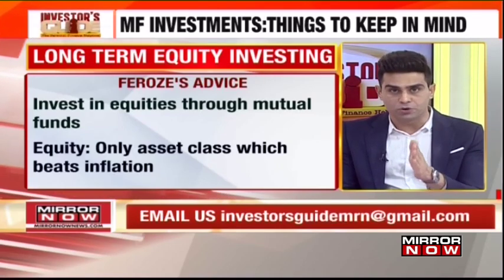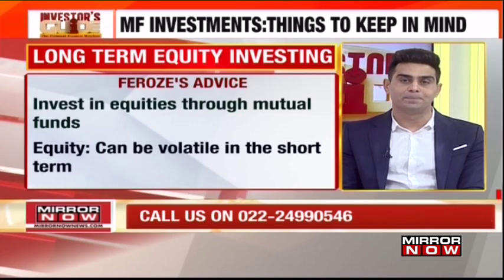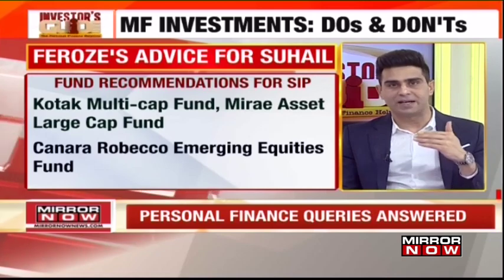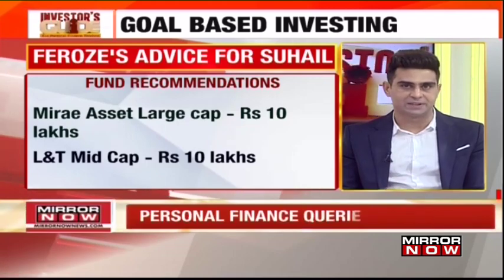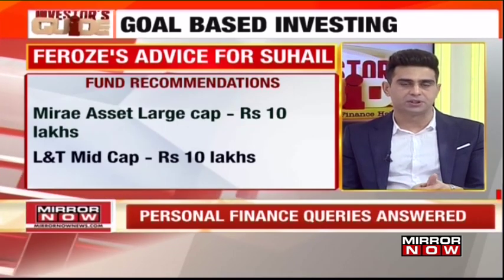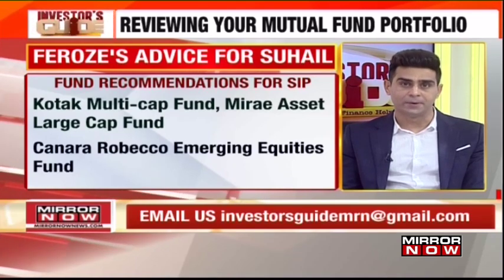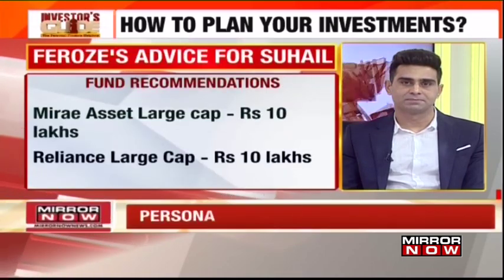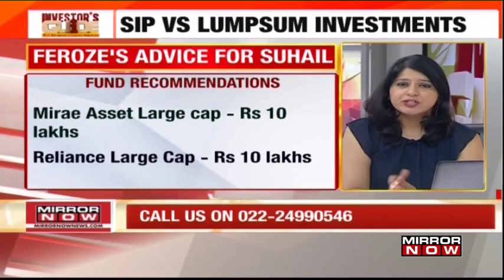What should you consider while choosing a Mutual fund? | Feroze Azeez's advice for the investors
Wondering what should you consider while choosing a Mutual fund?

Here's Anand Rathi Private Wealth Deputy CEO, Feroze Azeez's advice for the investors

On Investor's guide, where we help you with all about saving, investing and how to make your money work for you. All personal enquiries will be answered by the expert.

Watch!